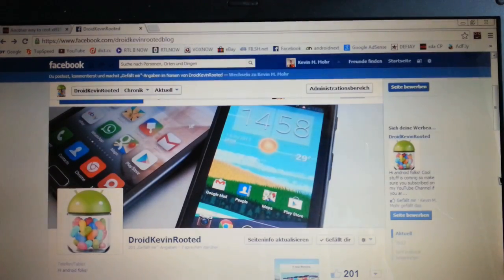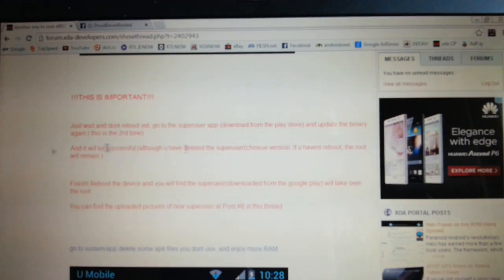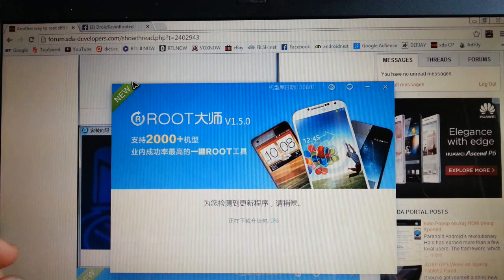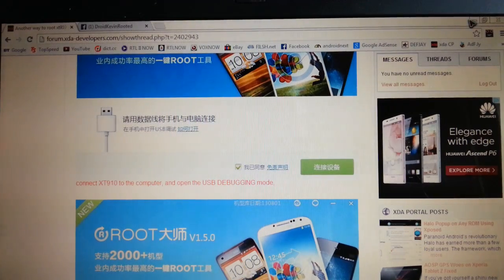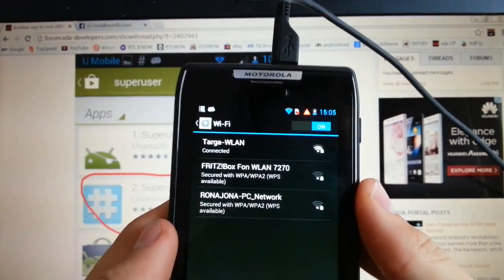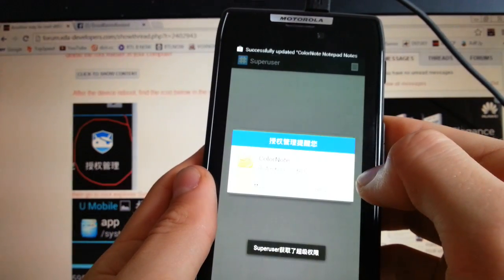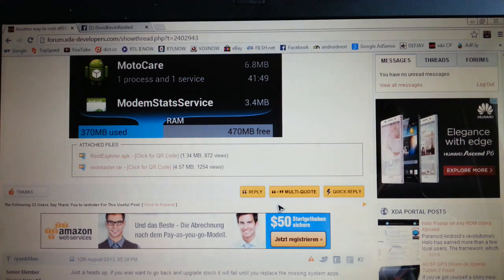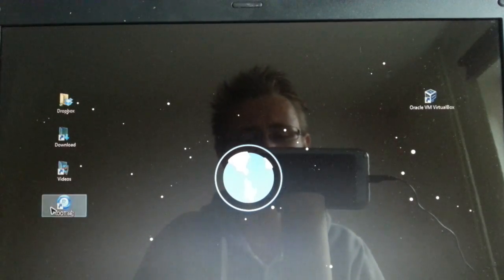Motorola Razr 1 Click ROOT for Jelly Bean XT910 [GUIDE]